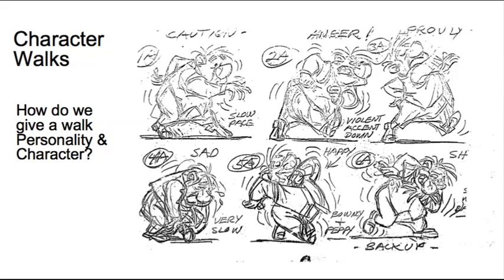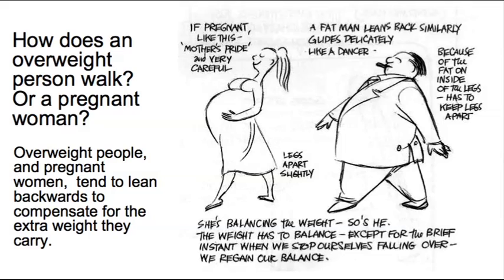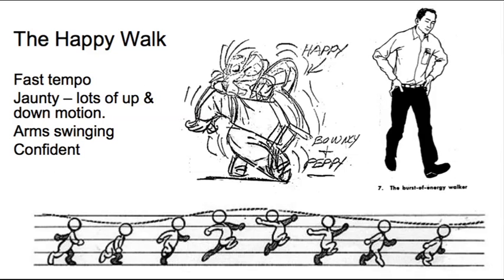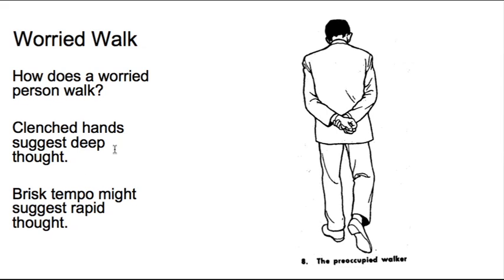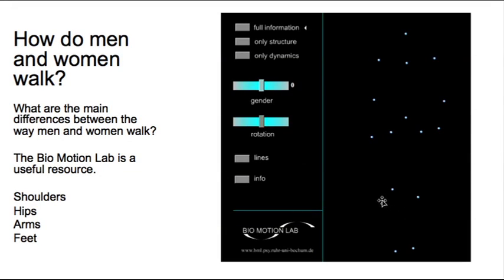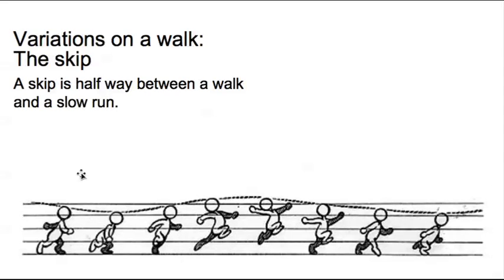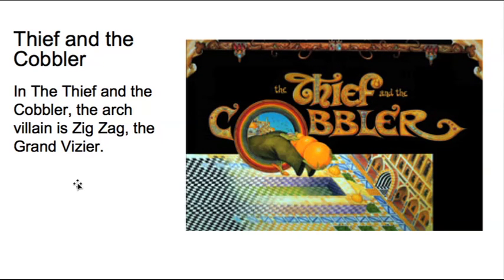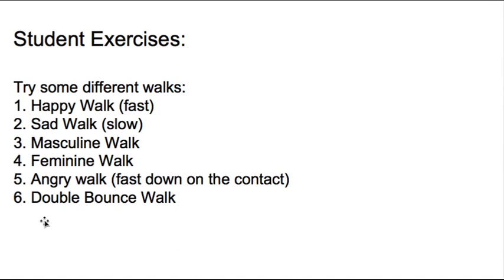Character Walks - getting personality into a walk cycle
How to animate Character Walks. How do we get character and personality into a walk?